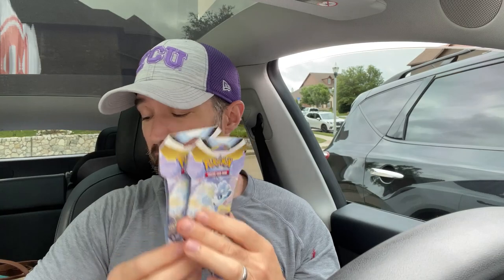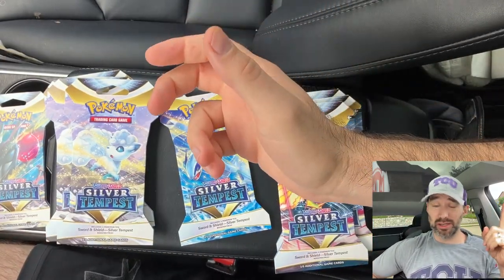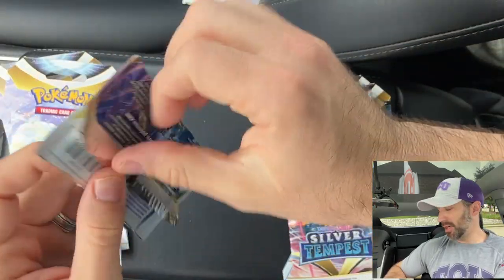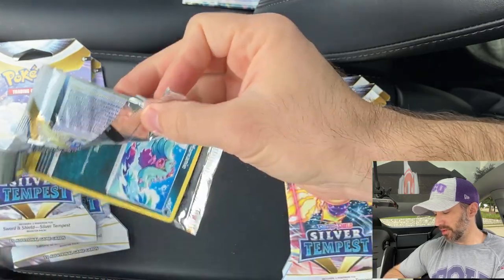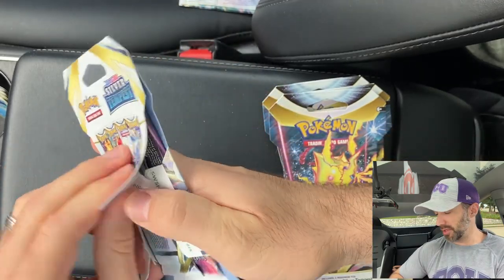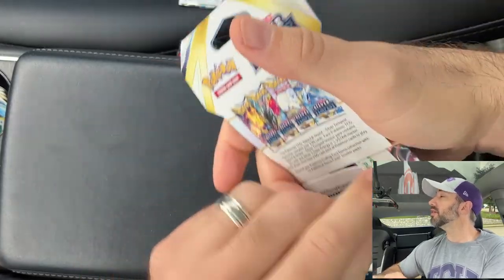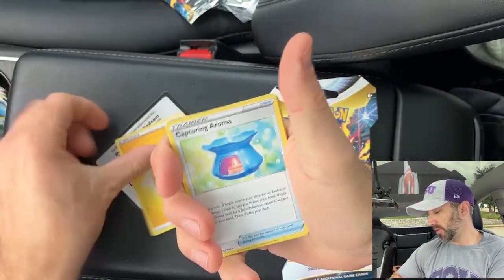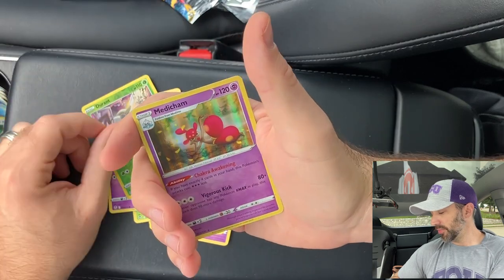Last Attempt at Silver Tempest God Packs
Today we continue to try and find Silver Tempest God Packs.